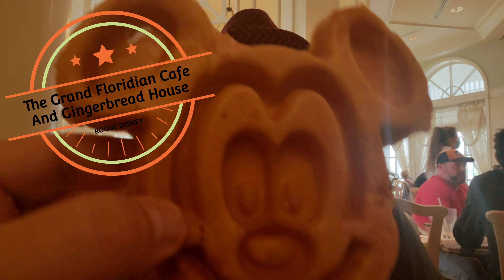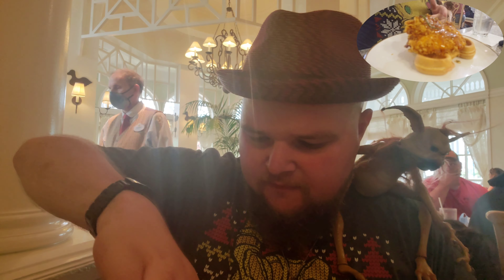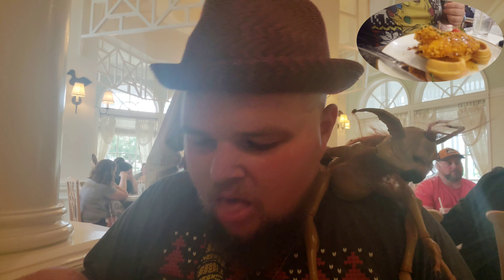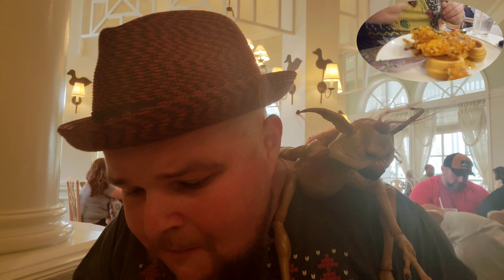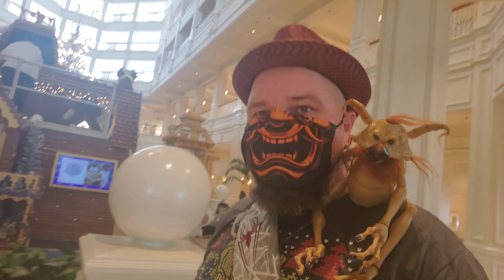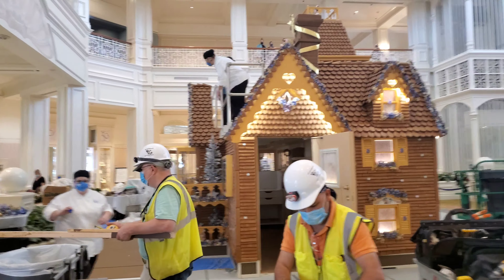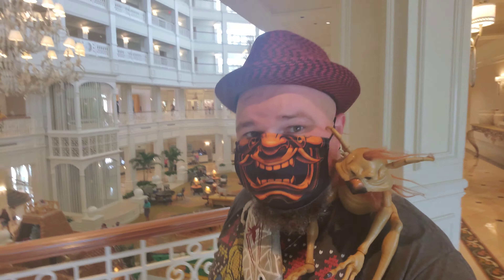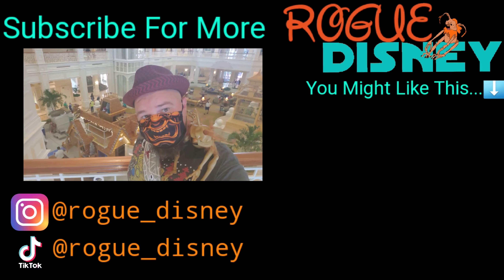Disney's The Grand Floridian Cafe For Lunch, Checked Out The Gingerbread House Construction!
Disney's The Grand Floridian Cafe For Lunch, Checked Out The Gingerbread House Construction!  Tasting the divine fare that is offered at the Grand Floridian Cafe made witnessing the assembly of the massive gingerbread house that much more enjoyable.  Was joined by the ever enigmatic Drunk 3PO which made for lovely dining conversations.